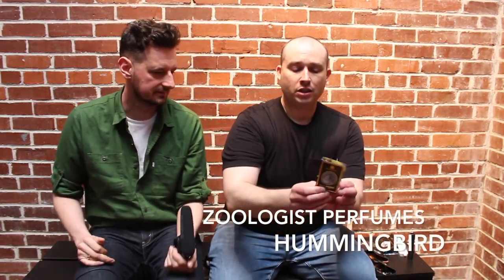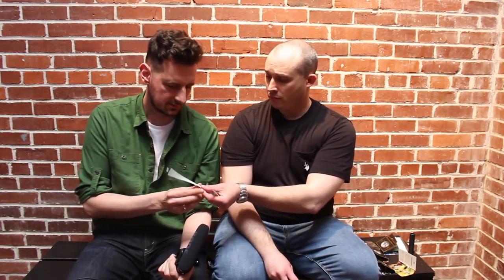Best Zoologist Perfumes Fragrances with Michael from Men's Finest